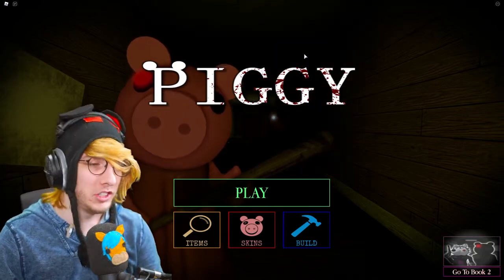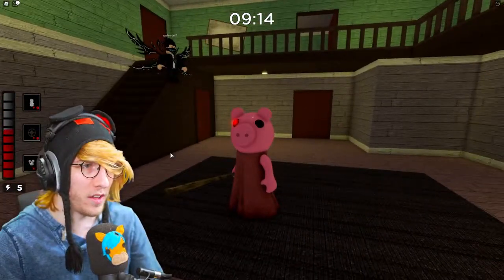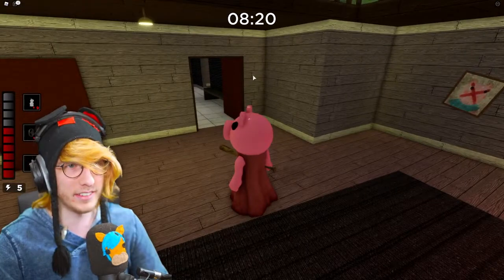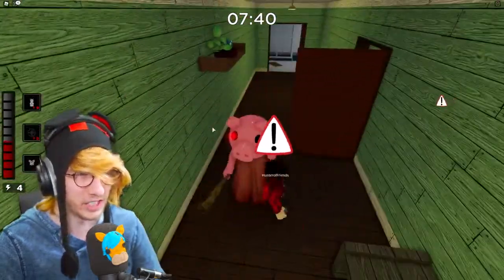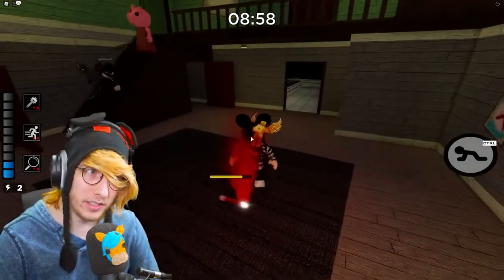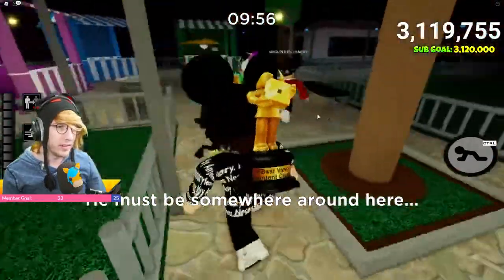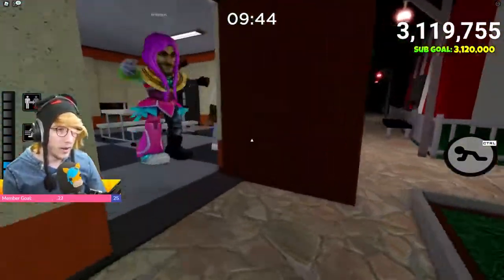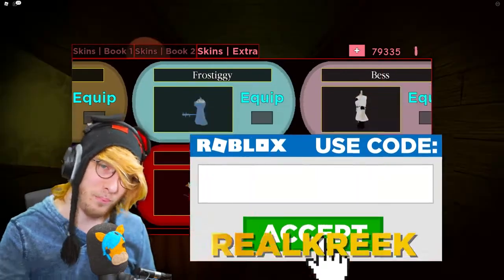PIGGY NEW MOUSE TRAP & FLARE ABILITY.. (New Update)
MiniToon just added a MOUSE TRAP and a new FLARE ABILITY into Roblox Piggy and in this video I show you how to unlock them!

Roblox
2006
BROWSE GAME

Gaming
BROWSE ALL GAMING
Buy KreekCraft merchandise

$29.99
Juniper

$24.99
Juniper

The mouse trap is actually super cute tho